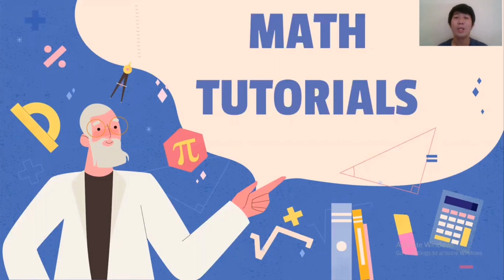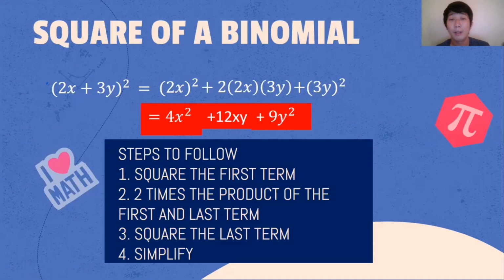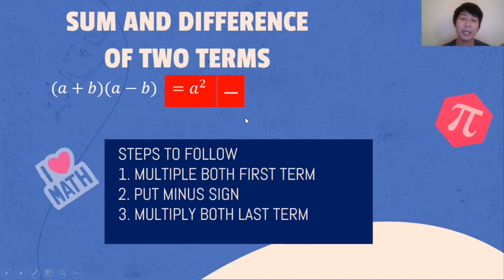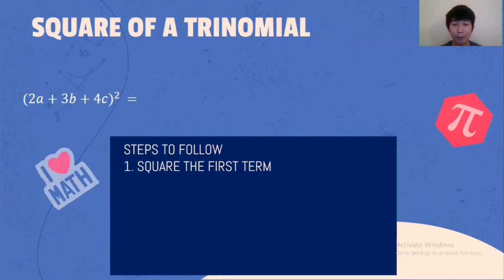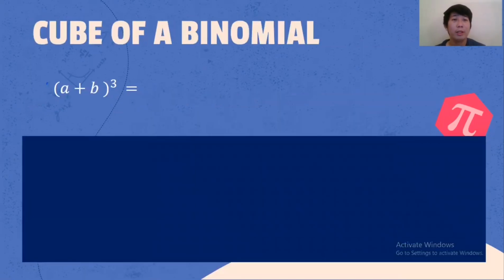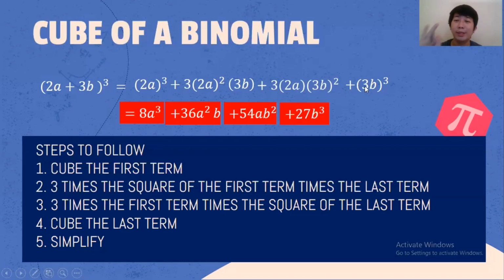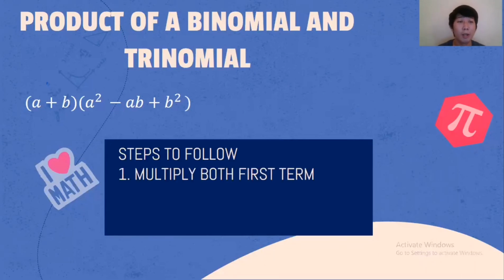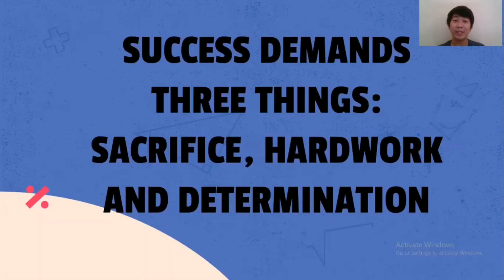SPECIAL PRODUCTS - MATH TUTORIAL